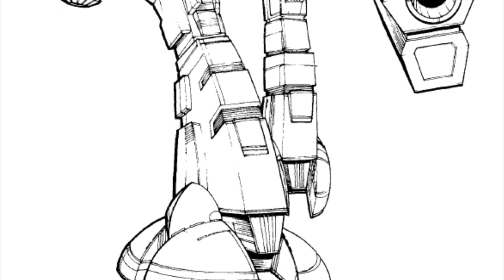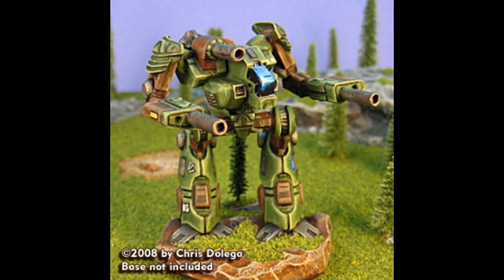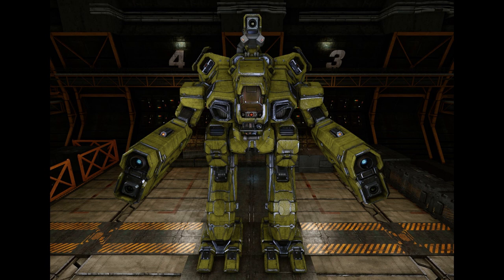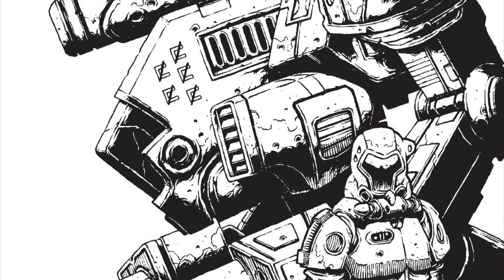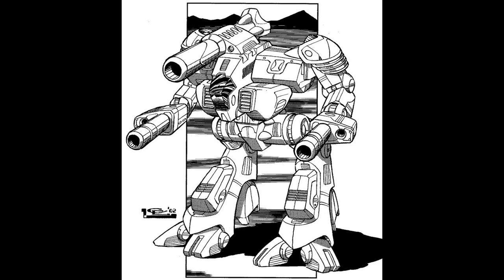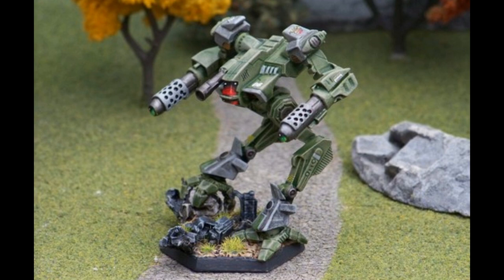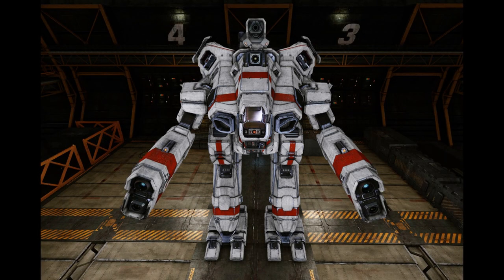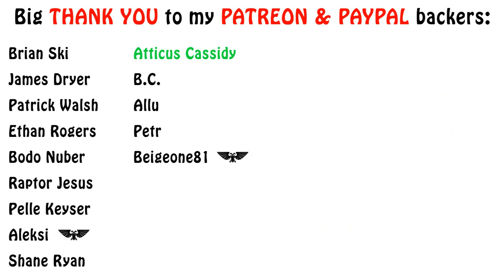Battletech Lore - Marauder 2 Assault Battlemech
In this Battlemechs video, we complete our overviews of the Marauder family, with presenting the Marauder 2 Assault Mech. Enjoy!!!